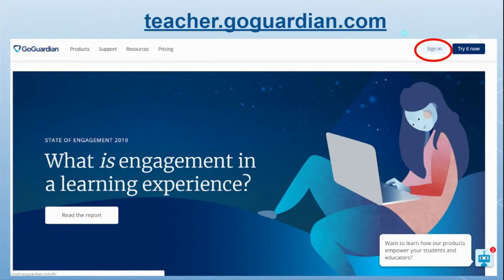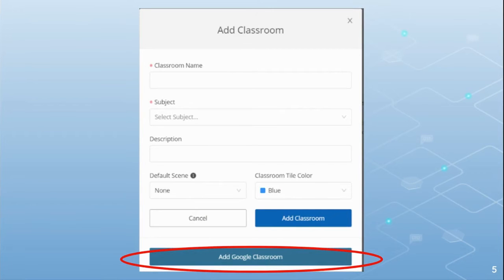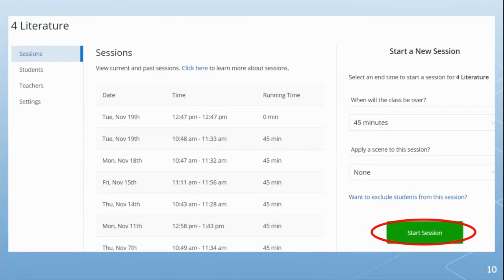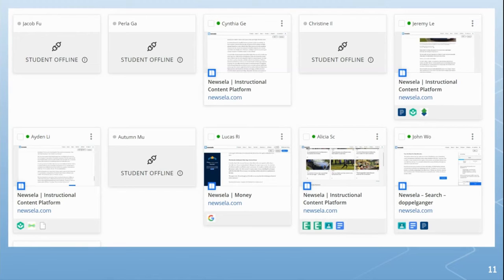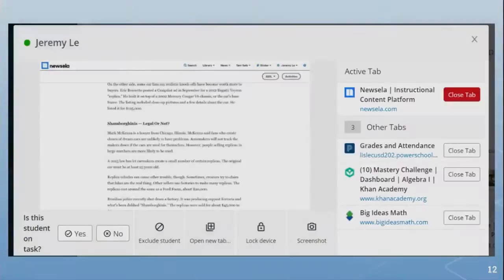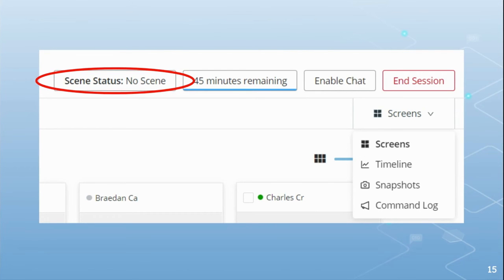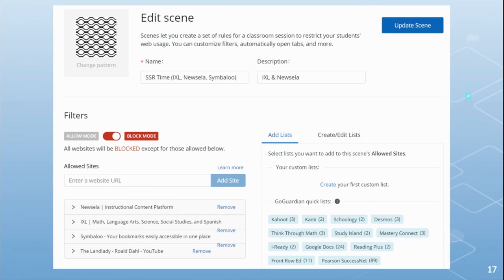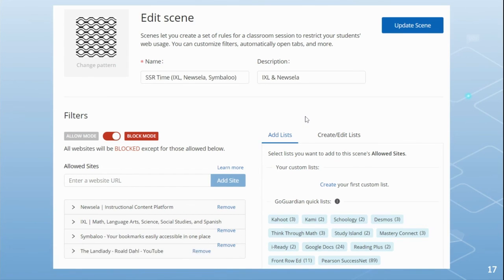GoGuardian Lisle 202